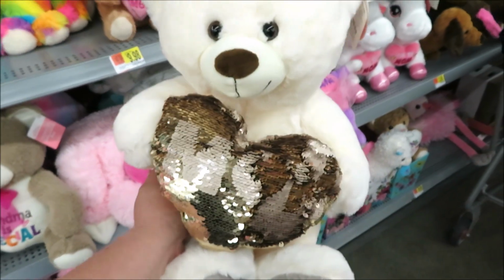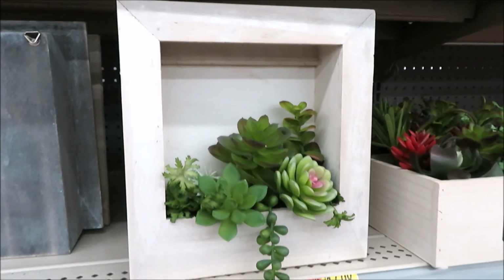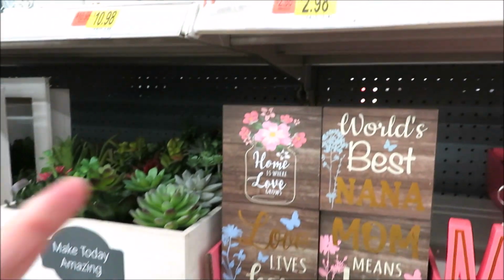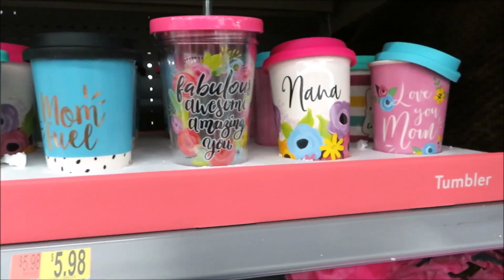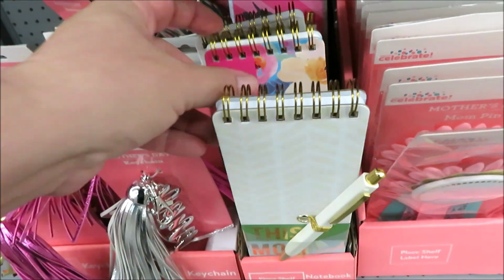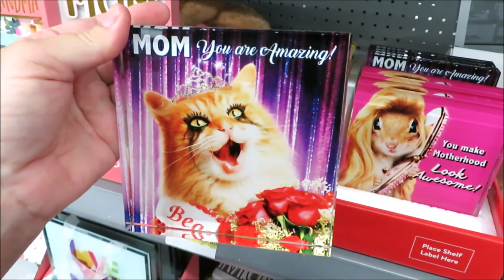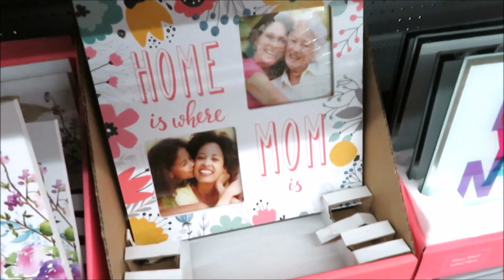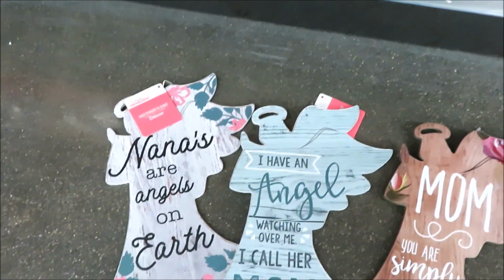MOTHERS DAY GIFT Ideas 2019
Hi friends! Today I am sharing some NEW Items Walmart is putting out for Mothers Day with you! Enjoy!
Instargam: @coocooauntie